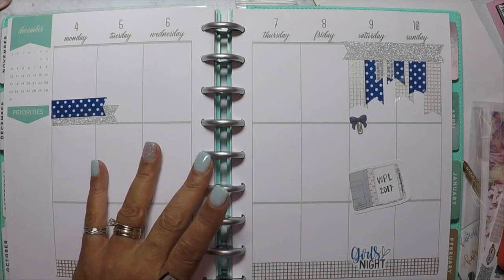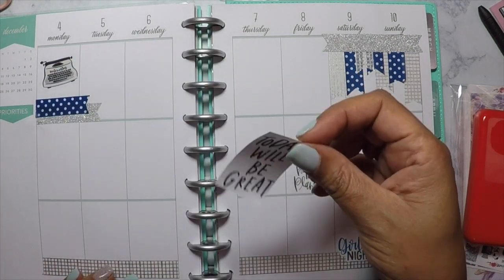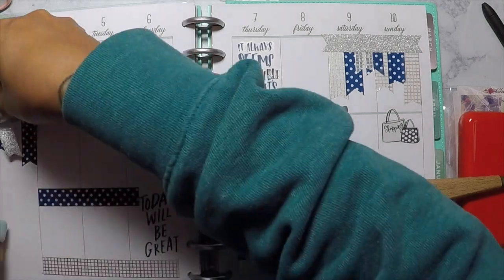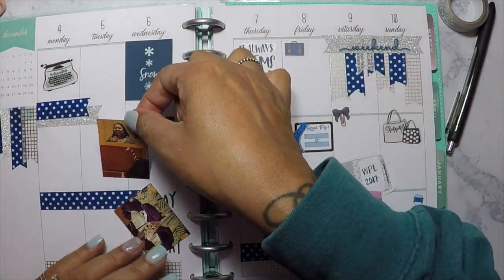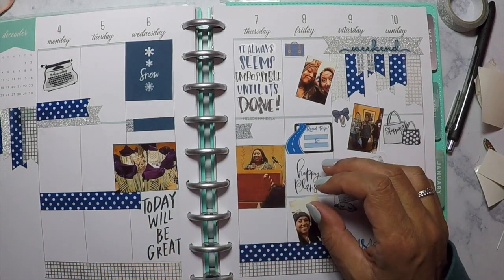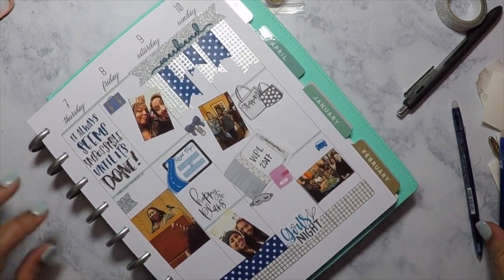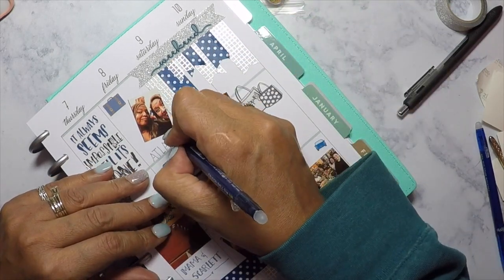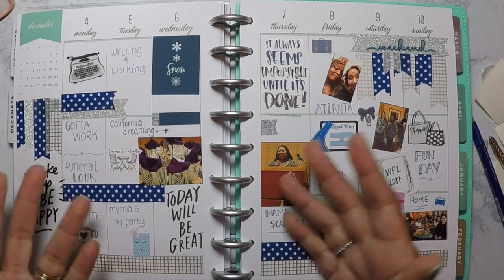Memory Planning!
Let me show you how I memory  plan in a Happy Planner.  Planning Dec 4-10, 2017 right now.

Links for items I mentioned:

INTCO Etsy Shop
Happy Planner Stickers

Polaroid Zip Printer
Frixion Pens